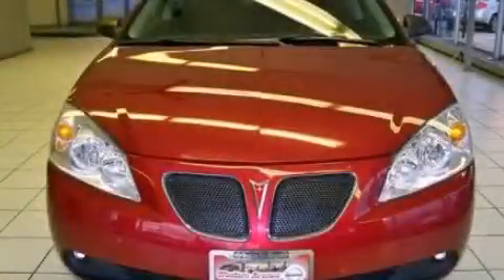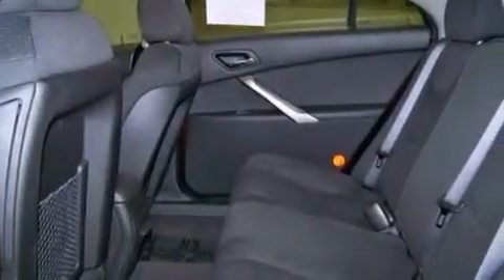2008 Pontiac G6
Year : 2008
 Make : Pontiac
 Model : G6
 Engine : 3.5L V6
 Trans . : Automatic
 Exterior : Red
 Miles : 87,422

 2008 Pontiac G6